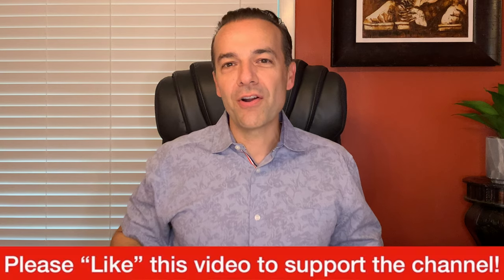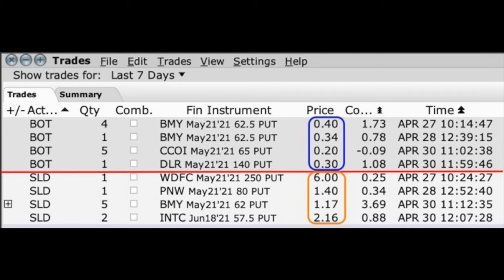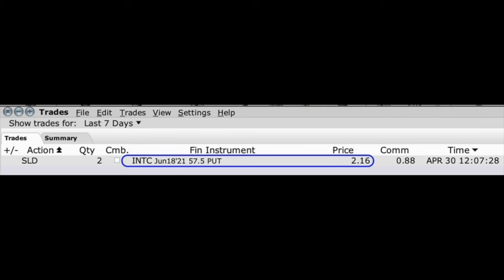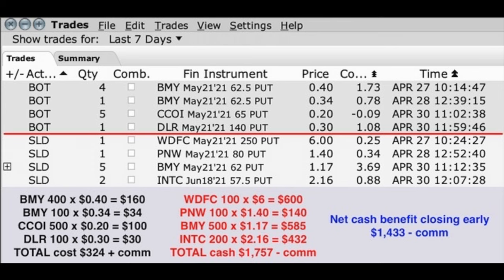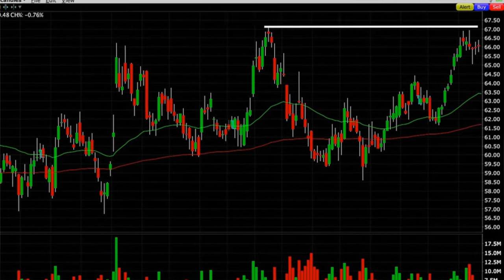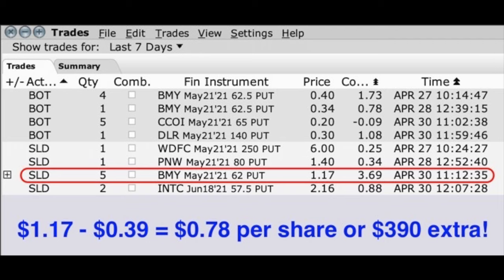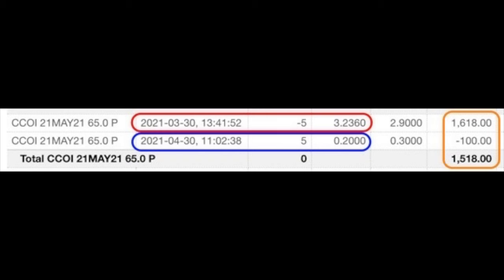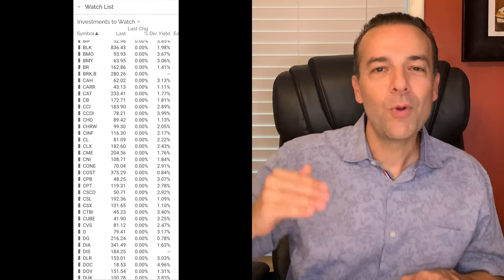Why YOU Should Close Short OPTIONS Early!!!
⏰Chapters ⏰
0:00 Intro
1:04 When should you close out short put options #1
1:40 Why should you close short option positions early
3:30 When should you close out short put options #2
4:36 When should you close out short put options #3
5:50 Results of closing short put options early
7:09 When should you close out short put options #4
7:25 Example trades in CCOI & BMY why close short put options early

In this video I’m going to show you when is the right time to close out a short put option position, how to close short put options early and the benefits you can receive by closing your short option positions before expiration.

Closing short option positions early is a very important part of being a successful, highly profitable option trader. Let’s first talk about when is the right time to close a short option position.

Here you see a list of the 4 short put option positions we closed out early over the past week. We closed out all 4 of these positions between April 27th and April 30th. If you follow the red arrow over to the left you see that these were all options that expire on May 21st. So these are all options that we bought to close them out 3 to 3 ½ weeks early! In the column just to the right of that, under price, you see that we paid anywhere from $0.20 to $0.40 per share to buy these options back. The question is, was that the right decision? The answer is absolutely!

Now you see the rest of the story. Yes we had to pay, as you can see in the blue box anywhere from $0.20-$0.40 per share to buy those options back, but we were able to swap those positions out for as you can see in the orange box, with new short put option positions that paid us anywhere from $1.17 per share to $6 per share!

Let’s now calculate the total benefit or cash that we put into our pocket as a result of closing these positions out early. The net we put into our pocket last week as a result of rolling these nearly worthless short put options into new positions was $1,433 minus commission.

So was it the right time to close these positions out early? Yes it was and the reason is that we would have had to wait 3 to 3 ½ weeks to pocket that final $324.

Let’s talk through in more detail when is the right time to close out a nearly worthless put option? As I mentioned earlier it may be a percentage of profit that triggers closing it out early. I really like to use that technique but there is another technique that I like just as much or maybe even better. Let me show you what it is and why.

Happy investing!
Randy Perez